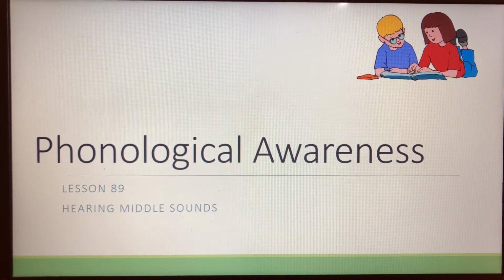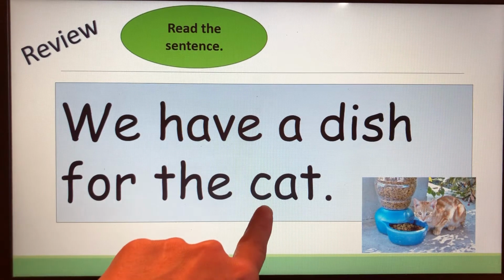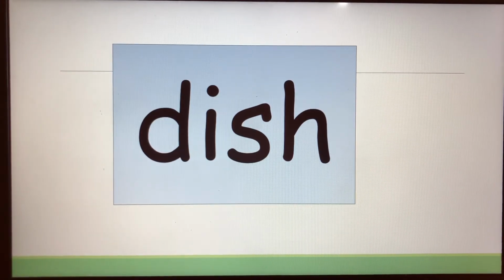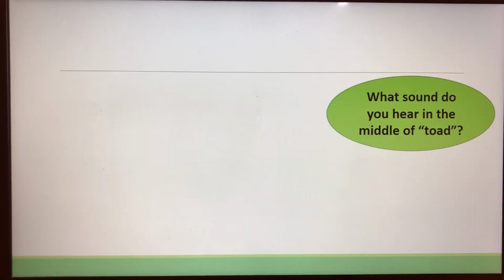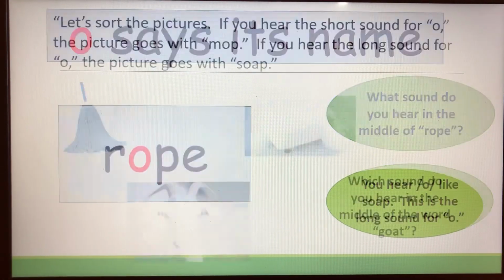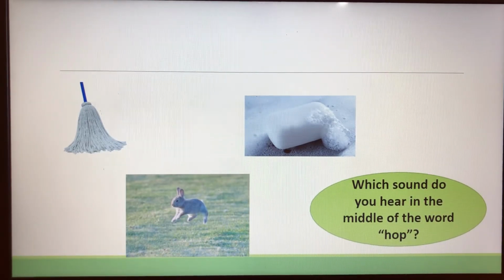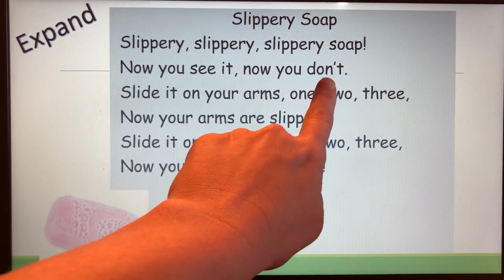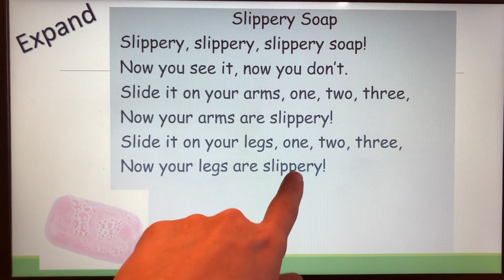Lesson 89 Kindergarten Phonics Hearing Middle Sounds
In this lesson, students will listen for the middle sounds in words.  Students will sort pictures to match middle sounds.